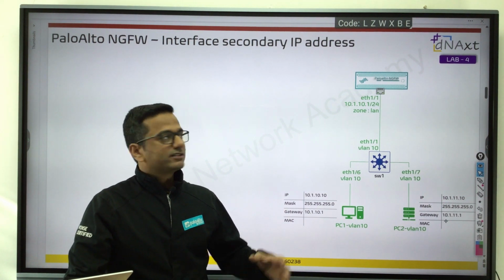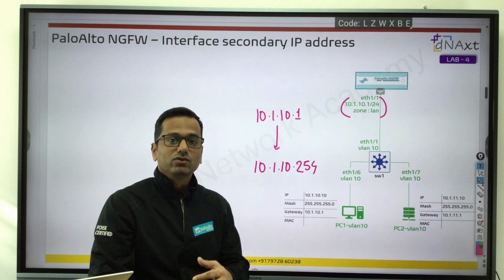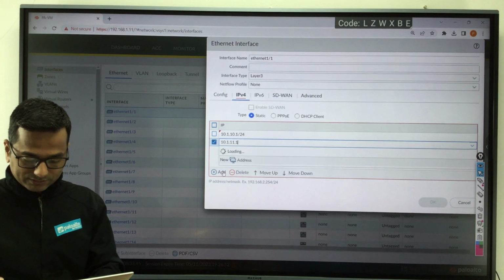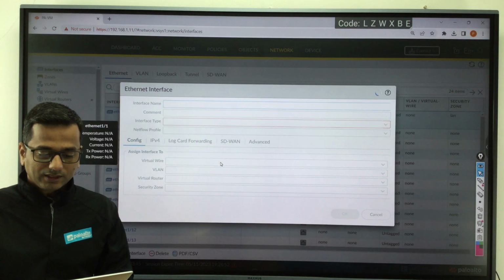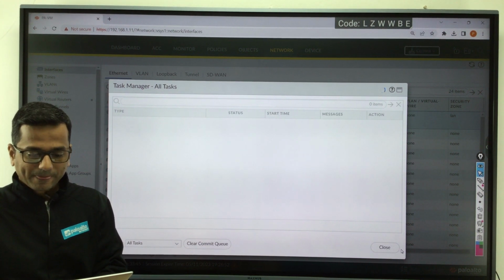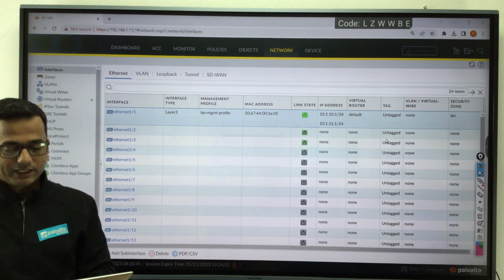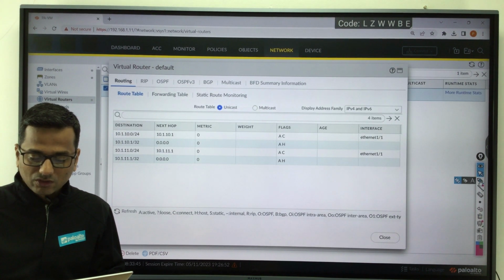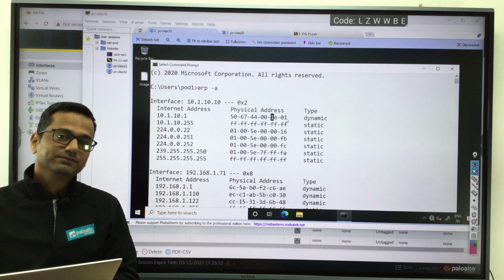PaloAlto Hands-on || LAB-4 || Secondary IP address || East-west flow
In this video, you will learn how the Palo Alto firewall interface's secondary IP addresses help extend /expand the exhausted VLAN subnet.
Palo Alto firewall Interface configuration, zone configuration, security rule